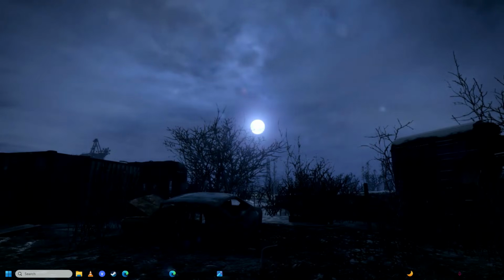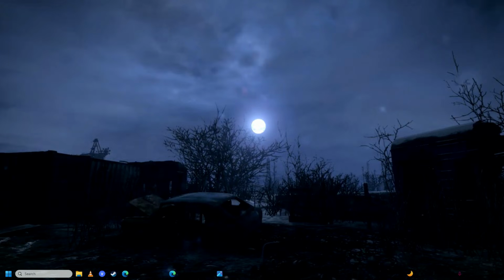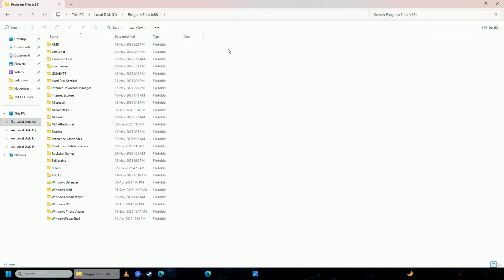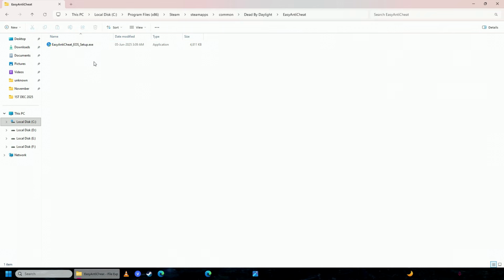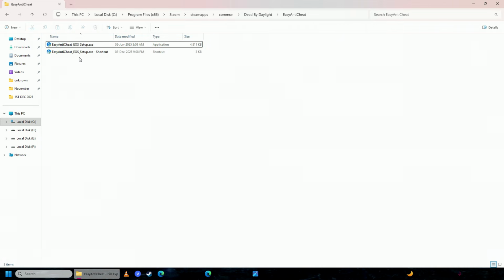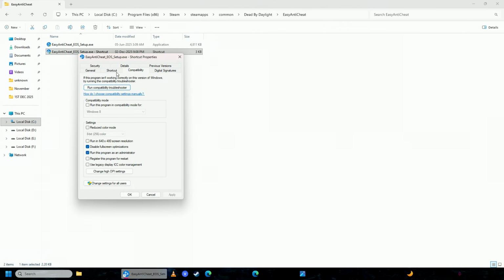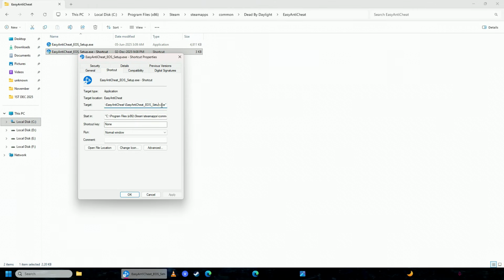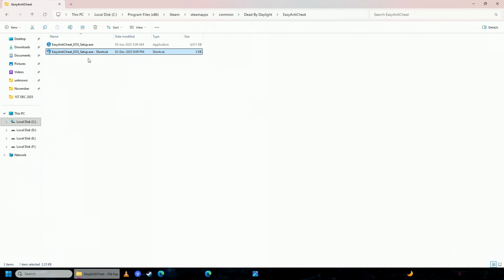How to FIX Dead by Daylight Disconnected From Server Error Code 0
Getting the *Dead by Daylight Disconnected from Server Error Code 0*? This common network error kicks you from matches and lobbies, often due to unstable connections or strict firewall settings. Our guide provides the most effective solutions to stabilize your game and prevent this frustrating disconnection.

First, always check the official Dead by Daylight server status to rule out widespread outages. If servers are operational, the issue is likely on your end. The quickest fix is to perform a full power cycle of your network equipment: completely shut down your modem and router, wait 60 seconds, and restart them. This clears temporary glitches that can cause *Error Code 0*.

For a permanent solution, switch from a wireless Wi-Fi connection to a wired Ethernet cable. Wi-Fi is prone to interference and packet loss, which directly triggers disconnections. If wiring isn't possible, ensure you are as close to your router as you can be. Next, configure your network: enable UPnP on your router or manually forward the necessary ports for Dead by Daylight (typically TCP 443 and UDP 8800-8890). You must also add DeadByDaylight.exe to the exception list in your Windows Firewall and any third-party antivirus software.

Finally, update your network adapter drivers from your motherboard or PC manufacturer's website. Outdated drivers cause instability. Also, use Steam's "Verify Integrity of Game Files" tool to repair any corrupted game data. Avoid running VPNs or heavy downloads while playing, as they can saturate your connection and prompt the *Disconnected from Server* error.

- TechVersity